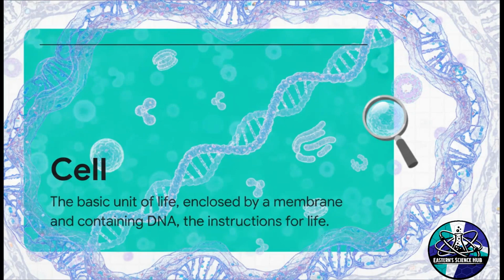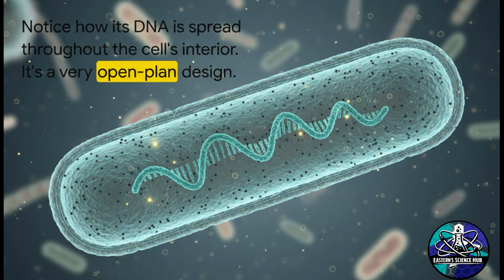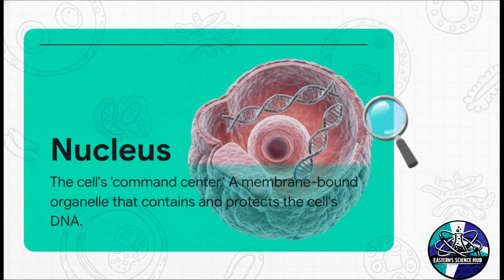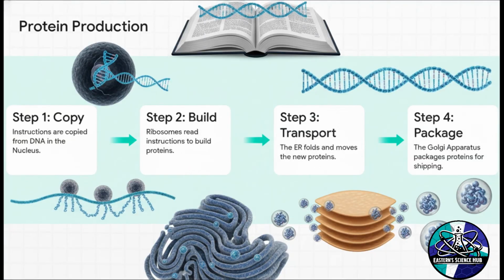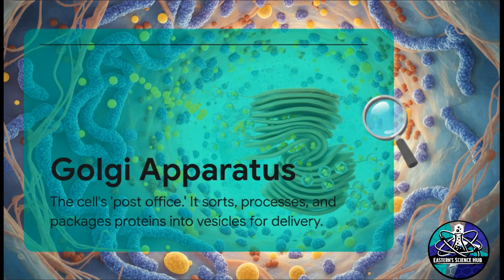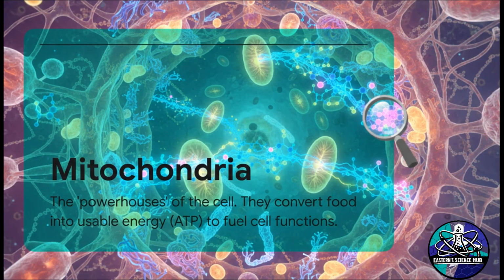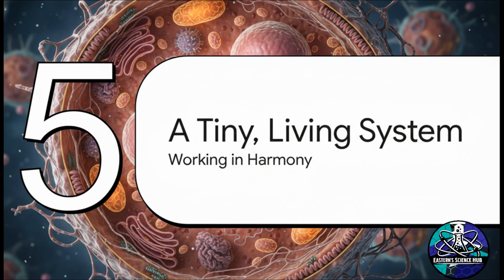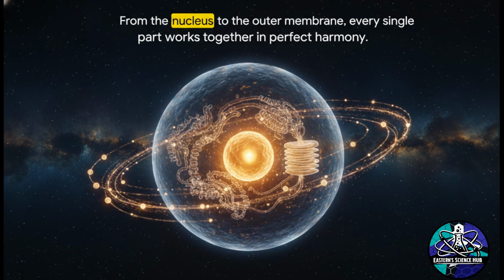What’s Inside a Cell? Eukaryotic vs Prokaryotic + Organelles Made Simple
Discover the amazing world inside cells! In this clear and engaging lesson, we explore the fundamental structure of eukaryotic and prokaryotic cells, from the protective cell membrane to the powerhouse mitochondria and beyond. Learn key differences (nucleus vs no nucleus), how proteins are made (ribosomes, ER, Golgi), and special organelles like chloroplasts in plants and lysosomes in animals. Perfect for secondary school biology students preparing for exams or just curious about life at the microscopic level.